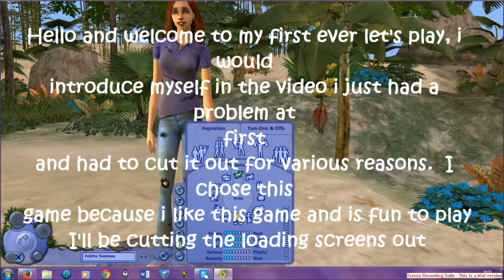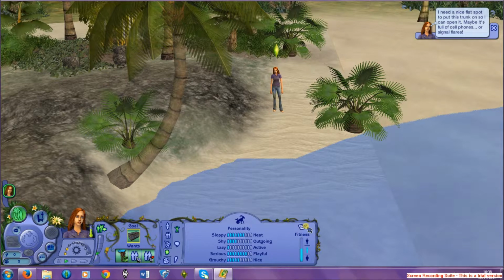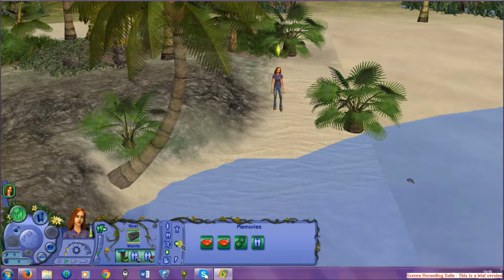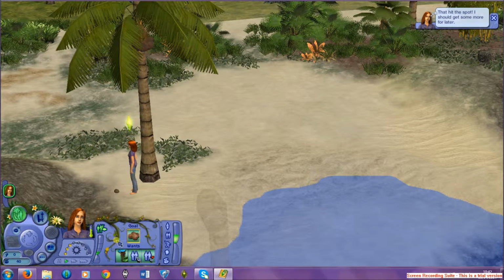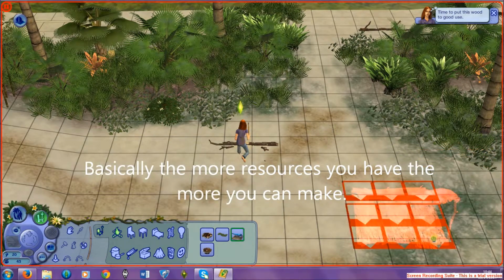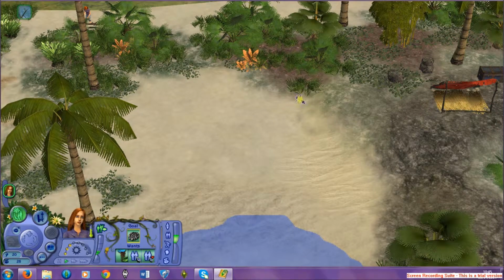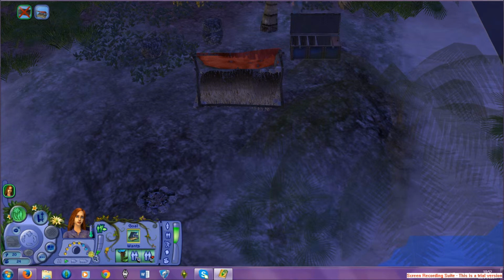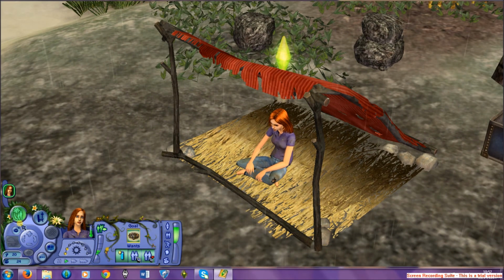The Sims Castaway Stories Let's Play Part 1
Welcome to my first ever Let's Play enjoy.